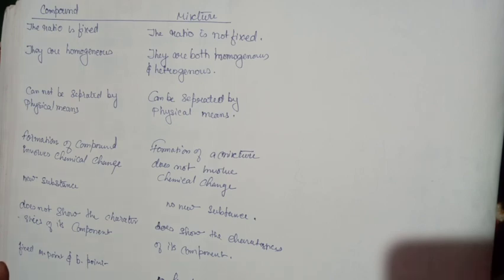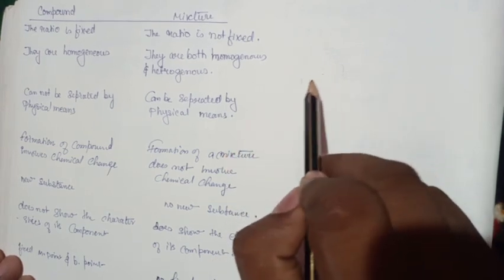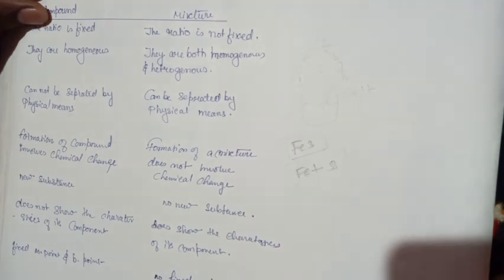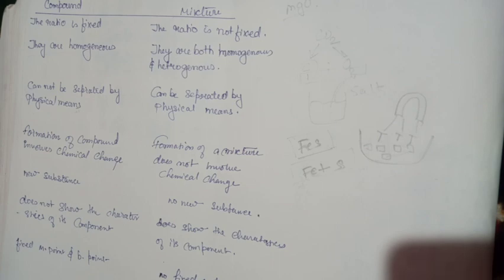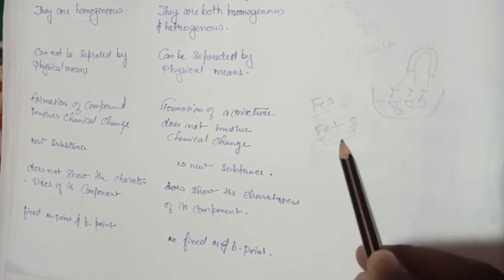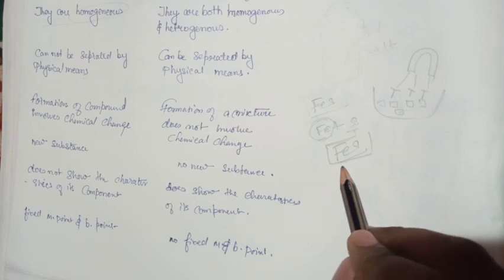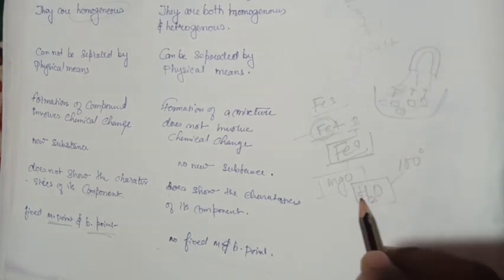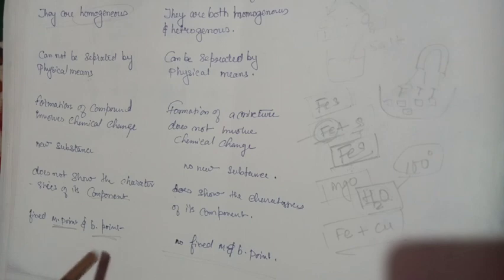Compound and mixture